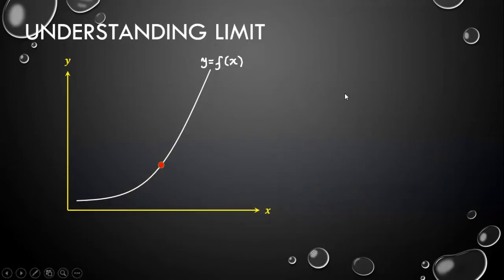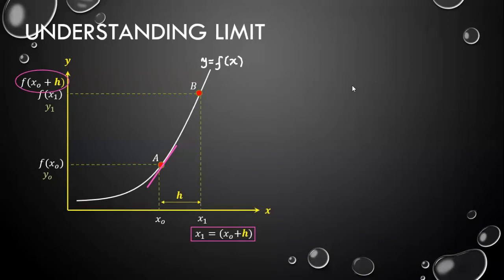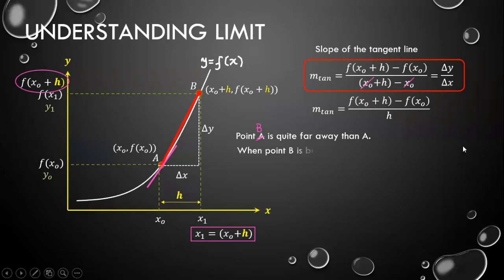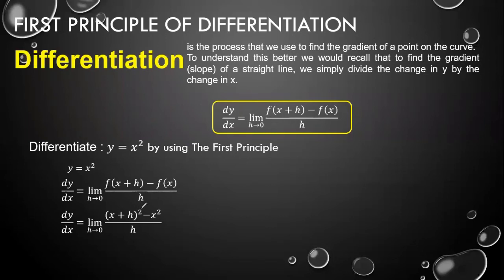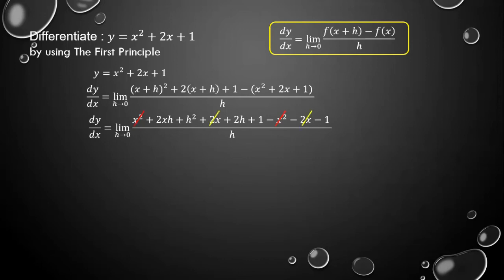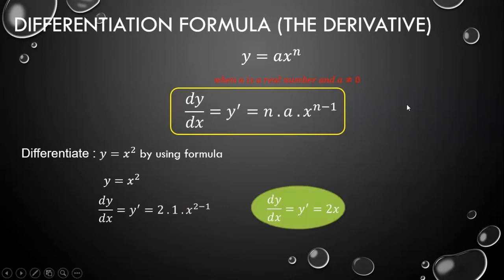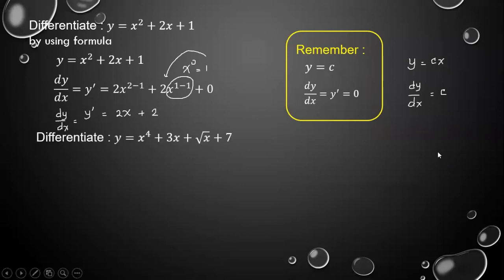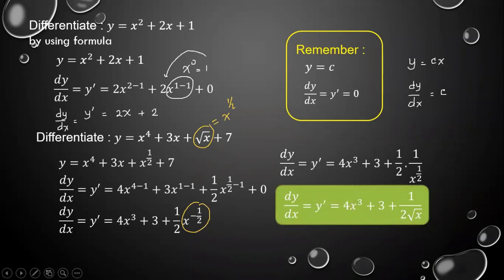A Level Math - DIFFERENTIATION PART 1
This video is intended for students and teachers conducting Indonesia Curriculum, Cambridge and IB Curriculum and those who want to understand Math, Physics, Chemistry and Science easily.
For International Line & On Line Class : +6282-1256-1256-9.